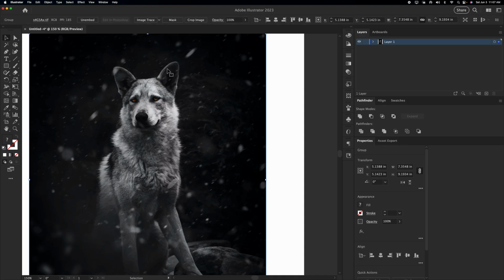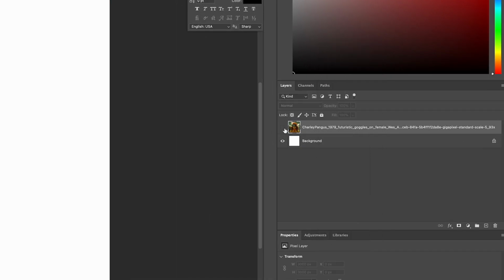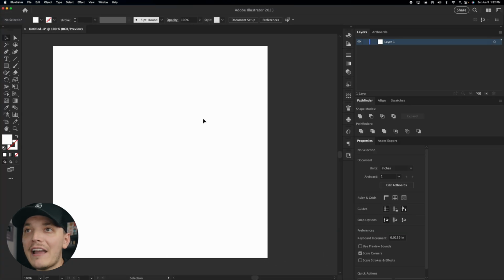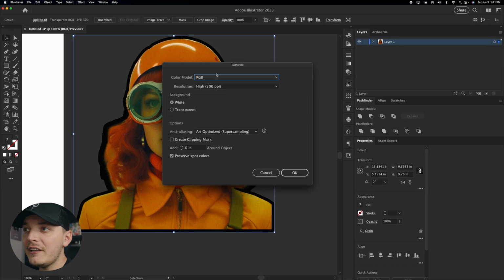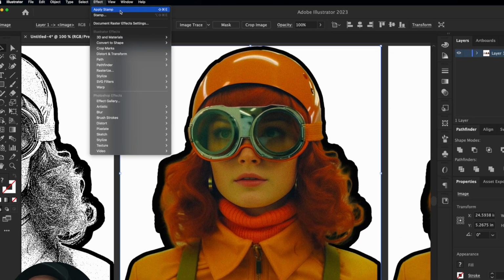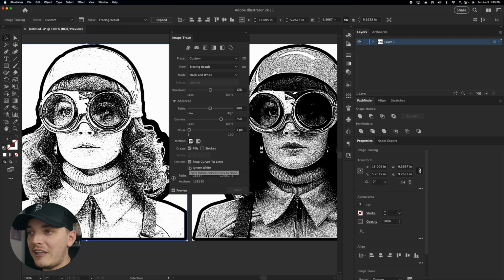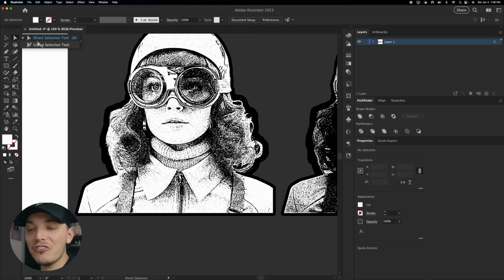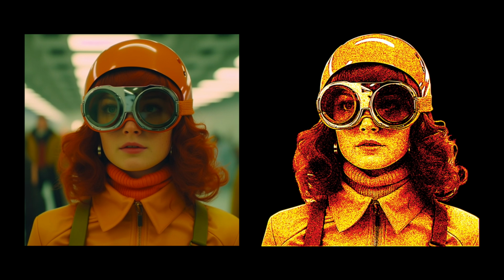Vectorize Any Photo In Seconds! (Illustrator Tutorial)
Join Charley Pangus in this exciting Adobe Illustrator tutorial where he reveals the secrets to flawlessly vectorizing any photo with stunning color separations. Say goodbye to basic image tracing techniques that limit your control over color and style. With this method, you'll unlock a whole new level of artistic freedom, allowing you to masterfully manipulate your photos and create exquisite designs, especially if you're venturing into the realm of T-shirt design. Get ready to elevate your vectorization skills with this perfect recipe for success.